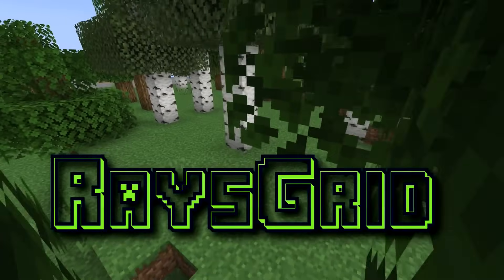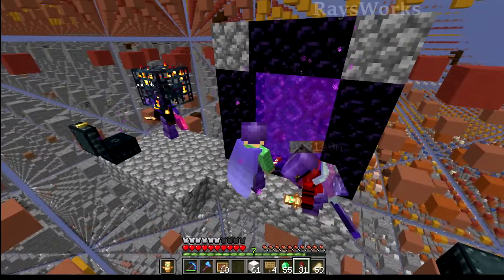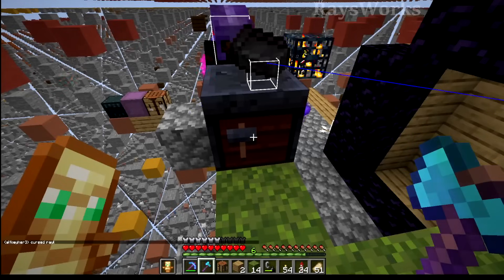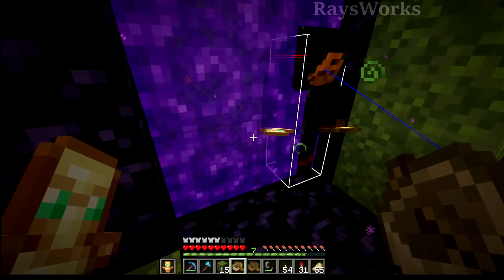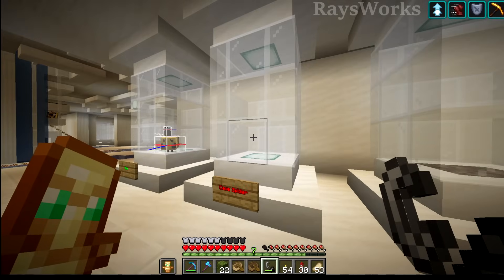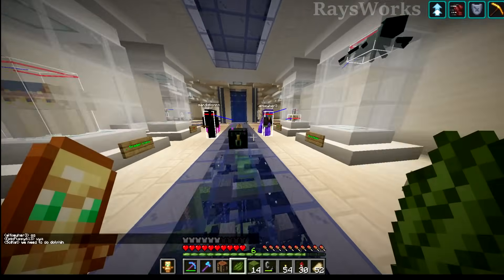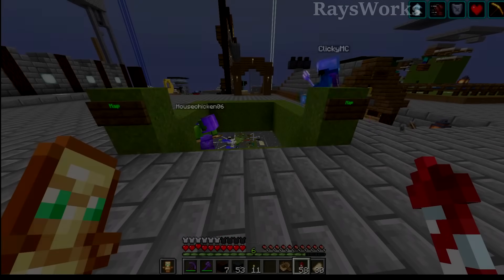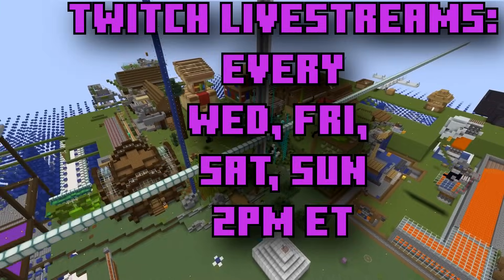Finding 1 in a Million | RaysGrid #35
Welcome to RaysGrid- Extreme skygrid Minecraft challenge world where 99% of all blocks are deleted! A new series on my YouTube channel and open to my Twitch subscribers and Pateron tier 1+ supporters. Grid world mod will be released at end of series as we are still fixing bugs along the way.

0:00 RaysGrid
0:18 last episode
0:40 super rare spawner
1:26 big brain plan
2:33 difficult advancement
3:33 nether scare
 5:30 spider tricks
6:30 tricky bussiness
7:03 neutral goat
8:05 enderman no teleport
9:15 stop teleporting dog

Optifine: optifine.net/
Mcedit: mcedit.net/
All Cats, ONLY 1% World    | RaysGrid Ep.31   Why Dream manhunt or escape prison challenge doesnt have these new tricks, items and blocks.

Minecraft: minecraft.net

Rays Works
RaysWorks